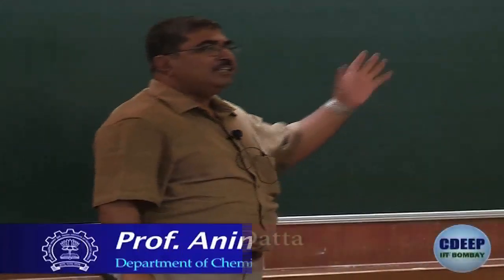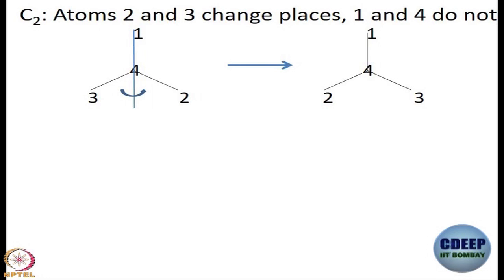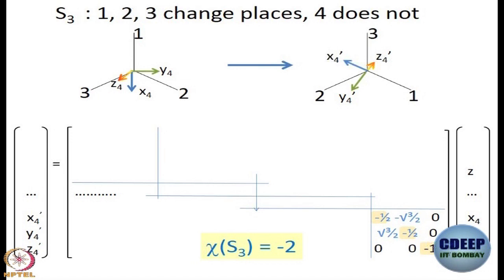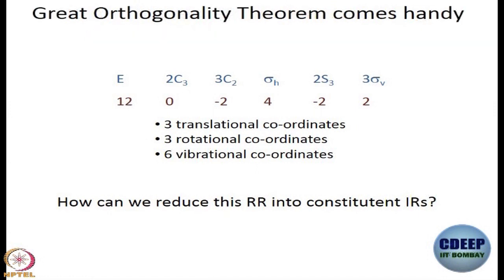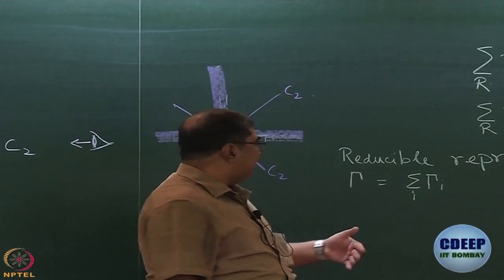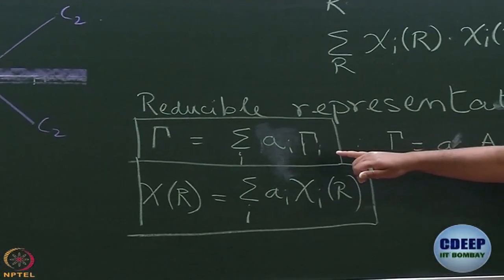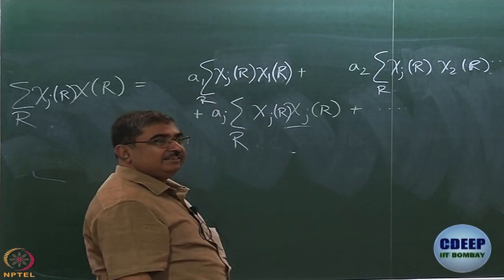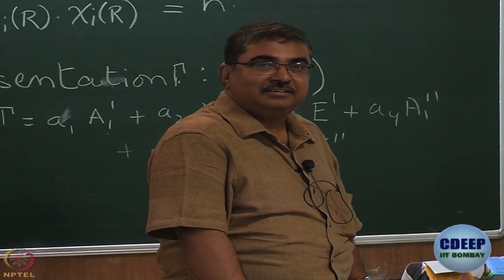Week 8-Lecture 42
Lecture 42 : Determination of Symmetries of Normal Modes of Vibration-II